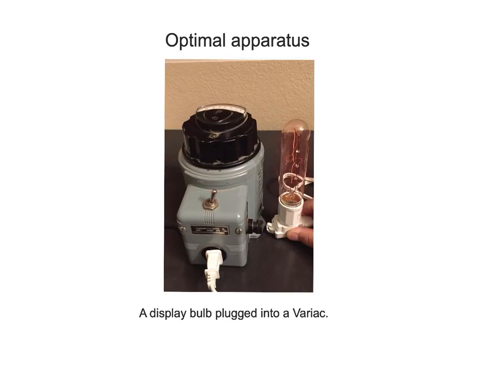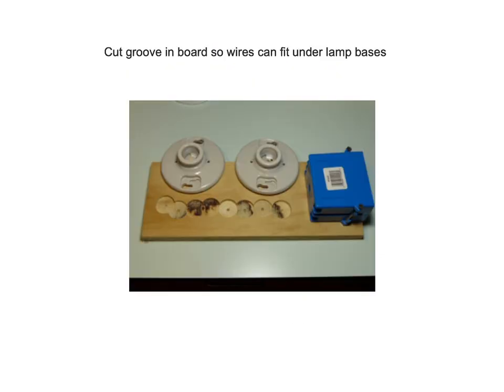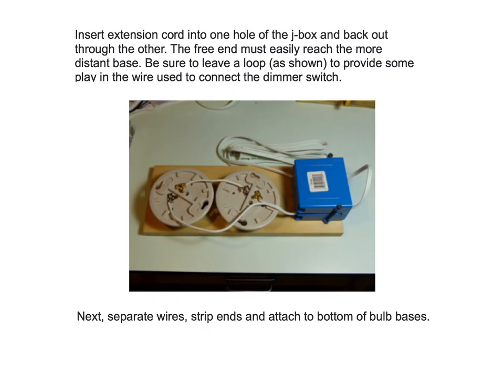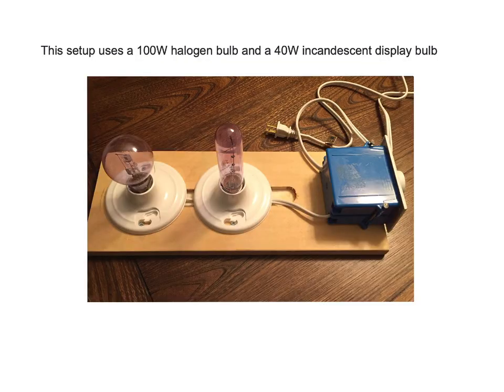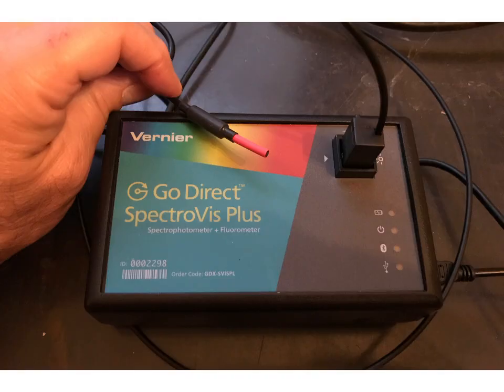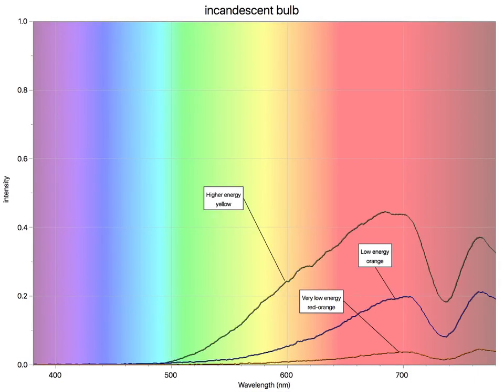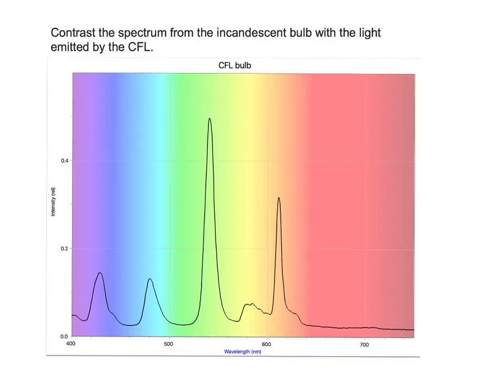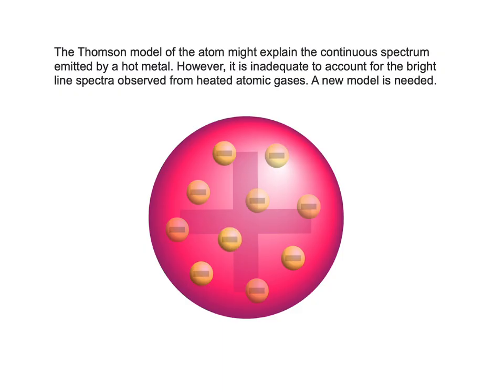Unit 10 - Demo / discussion of the Radiation Emitted by Hot Objects (2019)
Unit 10 - Demo / discussion of the radiation emitted by hot objects; 2019 teacher version